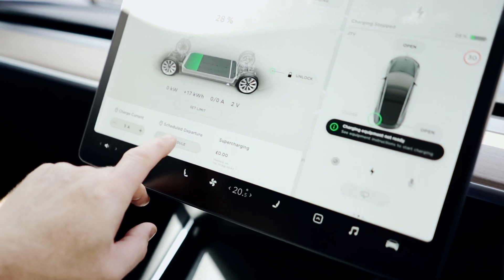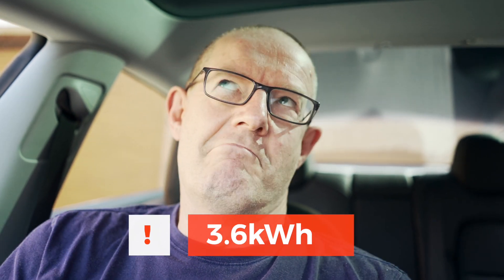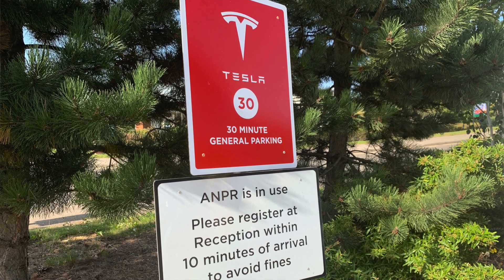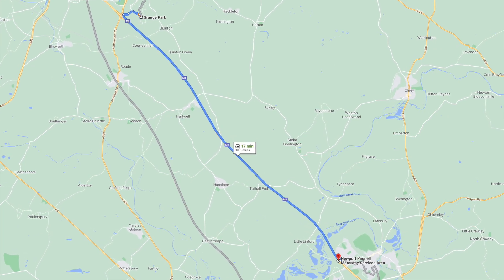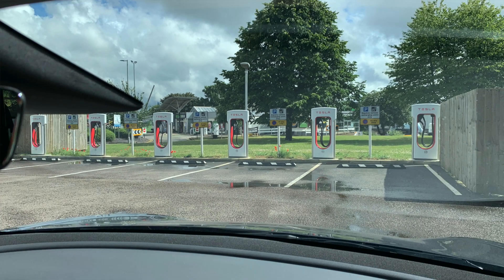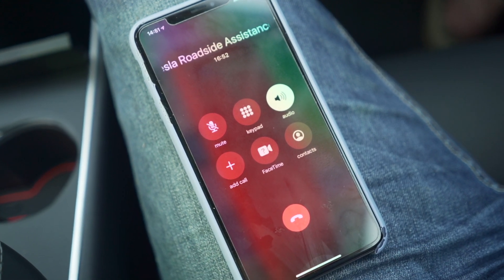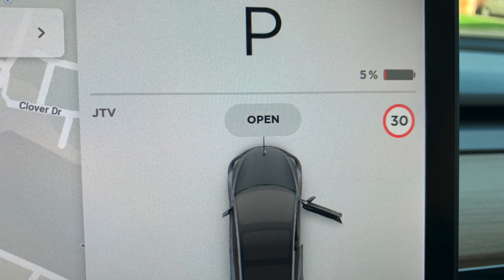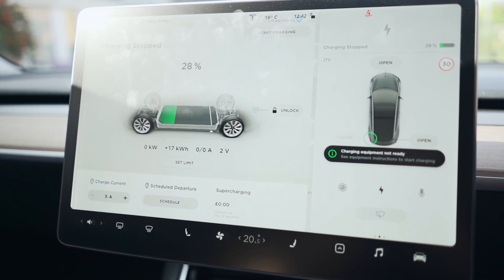Tesla Model 3 unable to charge at a supercharger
My Tesla Model 3 Performance will not supercharge for some reason. No CCS type connection will charge, Tesla's Supercharging network or the public DC CCS fast chargers. I explain the circumstances leading up to this and the call to the Roadside Assistance team to try and fix the problem remotely whilst I was at a supercharger in Newport Pagnell.
My last supercharging session was on 10th September at Thetford Supercharger. On 17th September I tried to supercharge at 4 different chargers and two different locations with no luck. Video uploaded to raise awareness - fix not yet happened at time of uploading.

Model 3 Performance with full self driving option Sept 2019 model